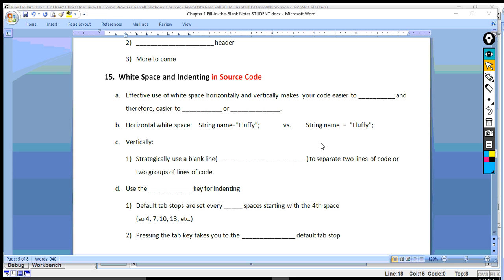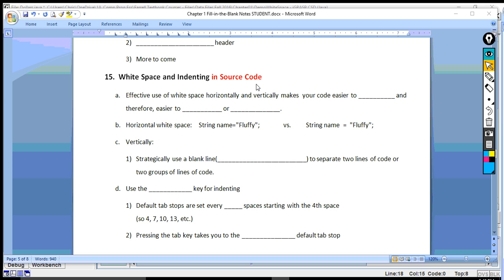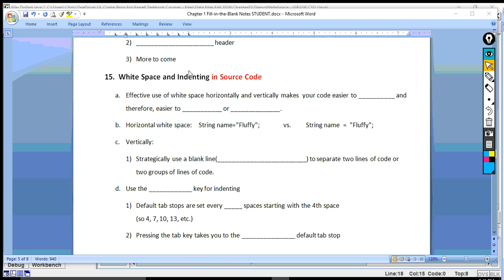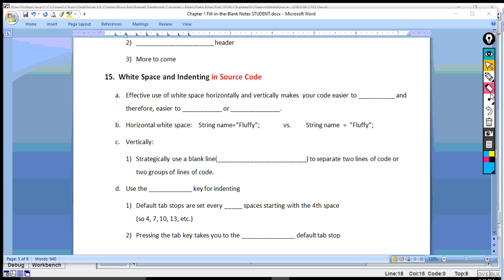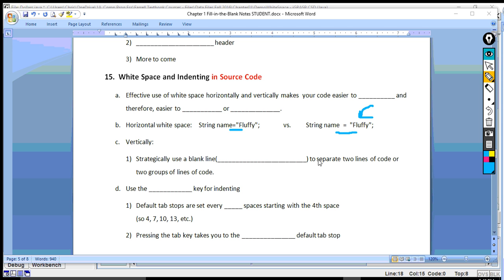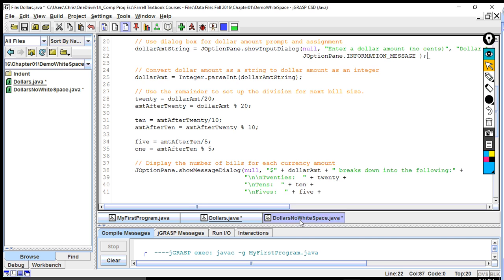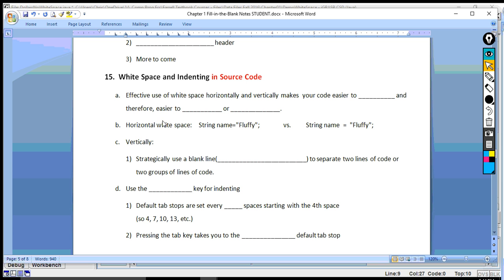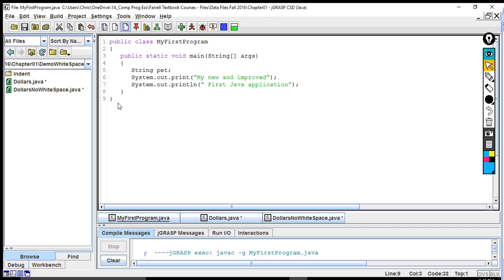WhiteSpace and Indenting in Source Code